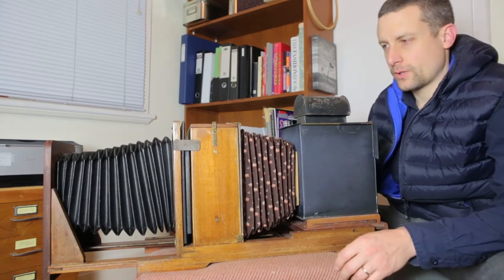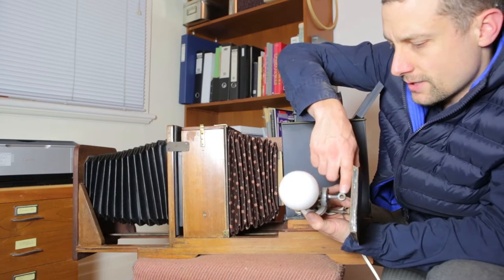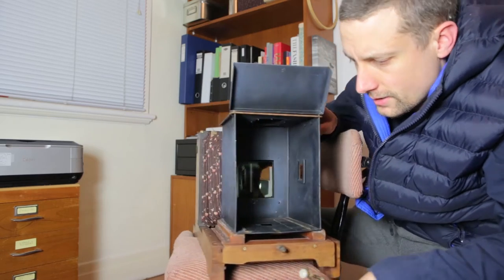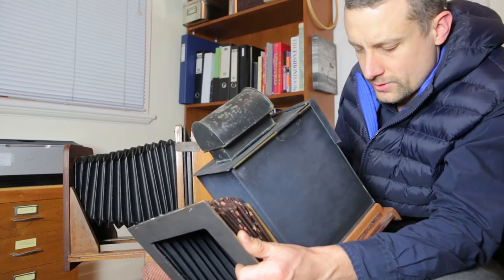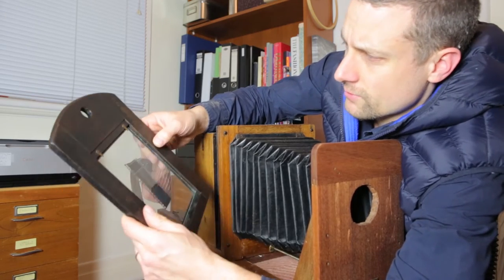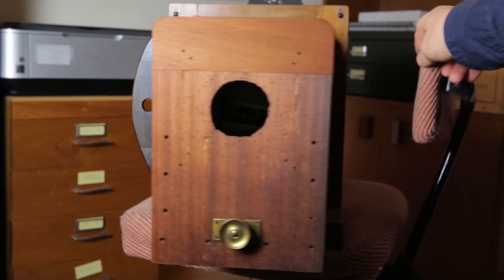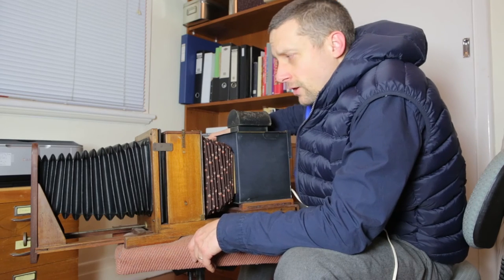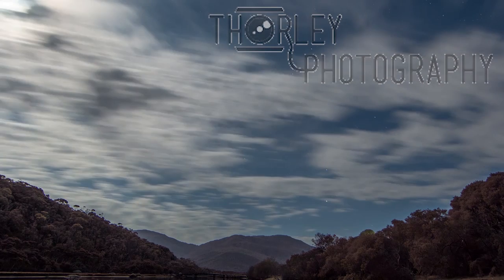Condenser enlarger for mural prints part one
Horizontal condenser enlarger with half plate holder, by J Lancaster & son. I show the function the damage and describe the intended modification to create a powerful enlarger for printing extra large murals with xenon light.
What looks like a very thorough advanced read on printing.